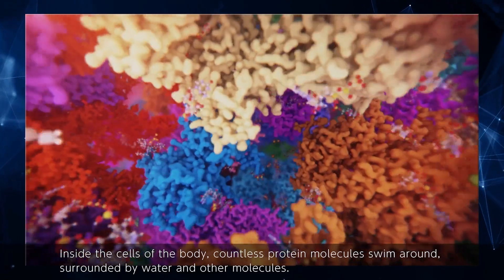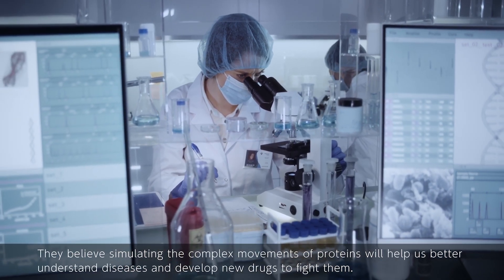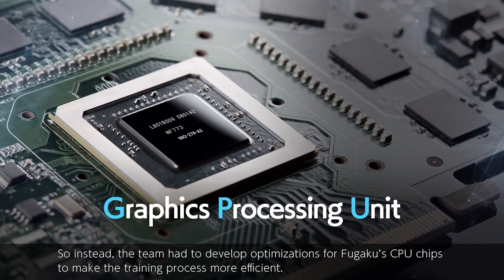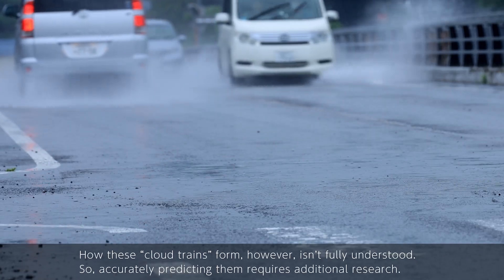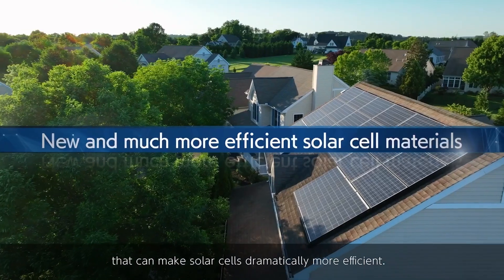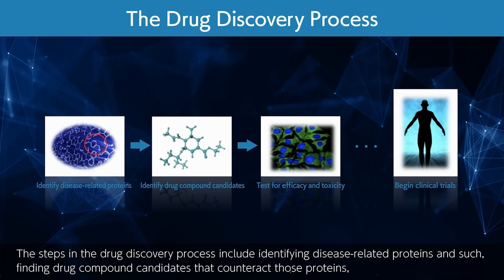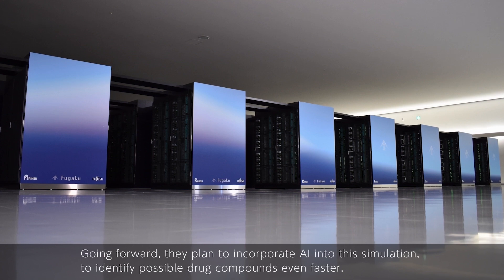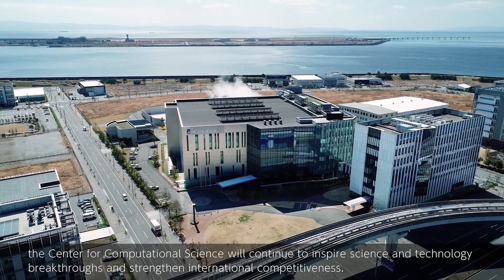Supercomputer Fugaku Research Highlights (2025 Edition)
This video introduces several research results obtained by using the supercomputer Fugaku. (length: 15:04) (Production in 2025)